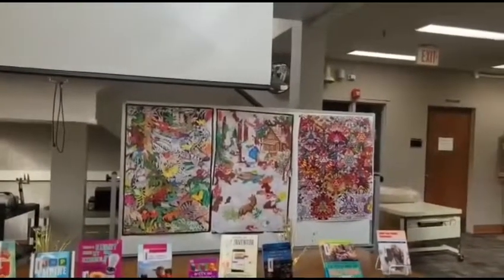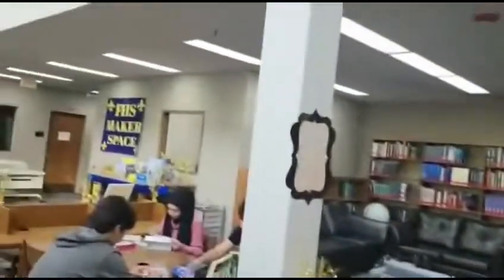Maker Space at Fordson High School